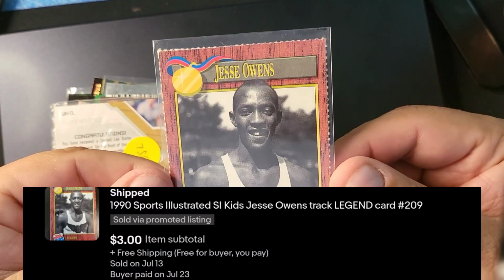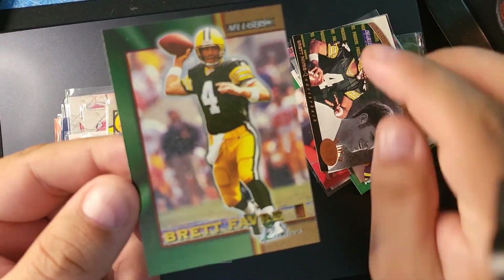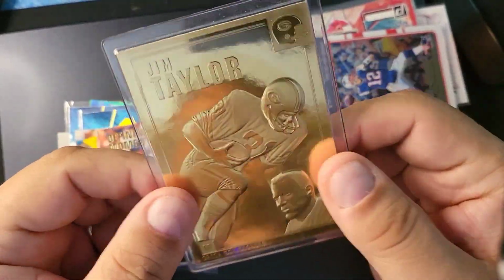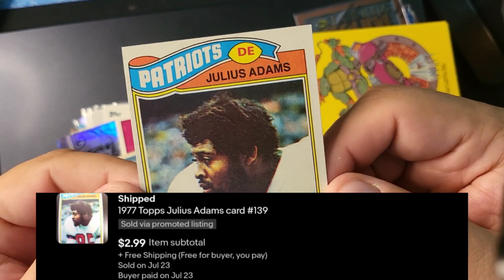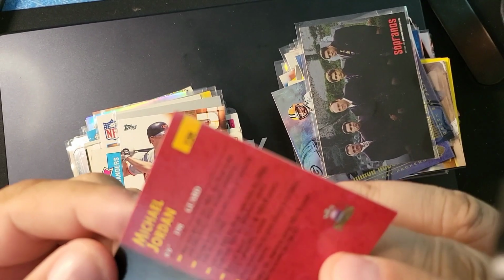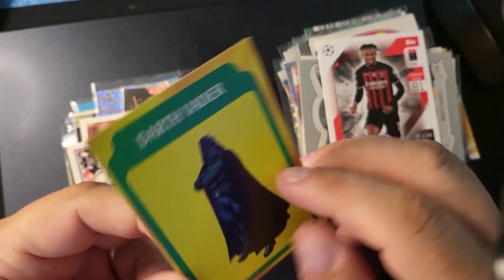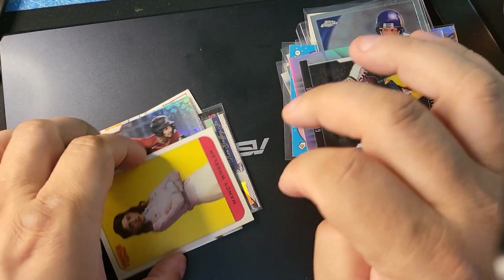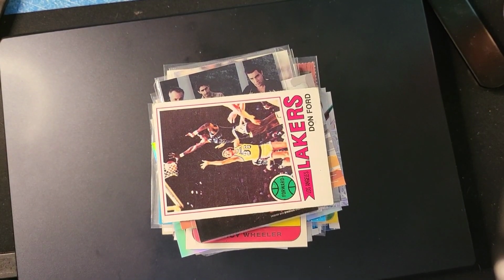7/24 eBay card sales - Ronaldo, Vader,Simpsons, Favre, BSanders....and MORE!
Ronaldo, Vader,
Simpsons, Favre, B
Sanders. and MORE!